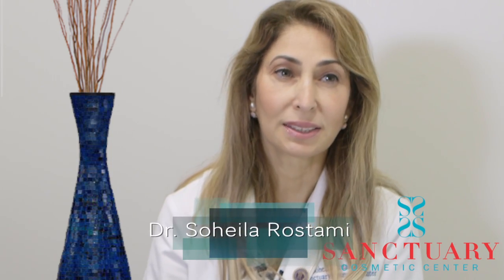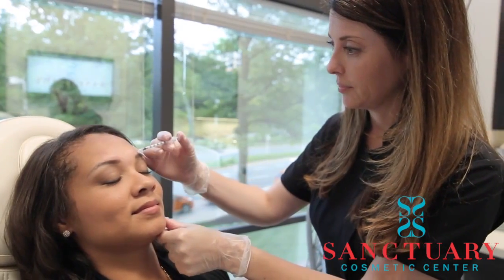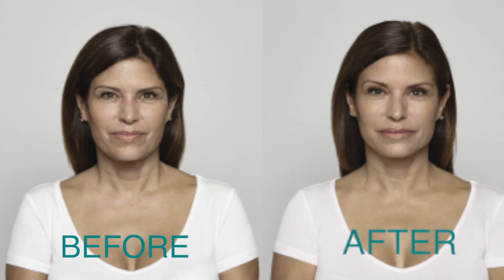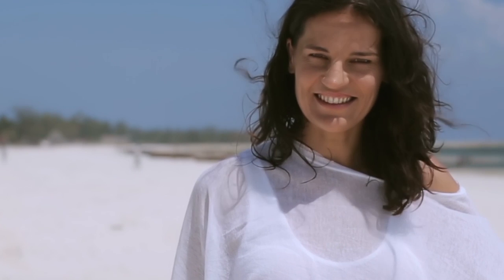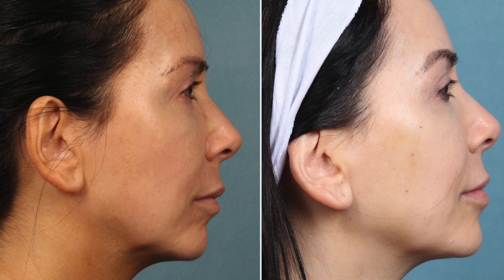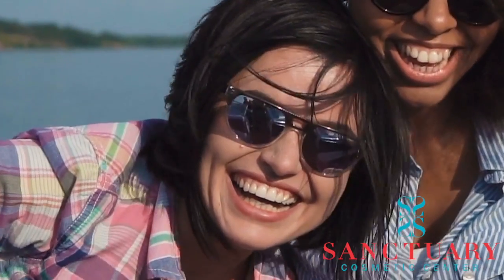Liquid Facelift in 30 minutes|Tysons, VA-703-893- 3937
Liquid Facelift in 30 minutes
Sanctuary Cosmetic Center
1650 Tysons Blvd #100
McLean, VA 22102

Sanctuary Cosmetic Center is an advanced center for plastic surgery in Tysons, VA. Our center takes your look to a whole new level, reviving and enhancing your face and body through profound expertise. At Sanctuary Cosmetic Center, our team of highly qualified, skilled and board-certified physicians is here to help enhance your inner and outer beauty by making you feel and look your best.Call us for a free consultation